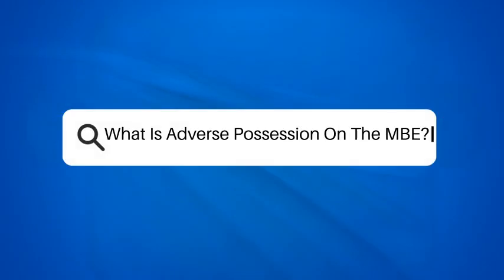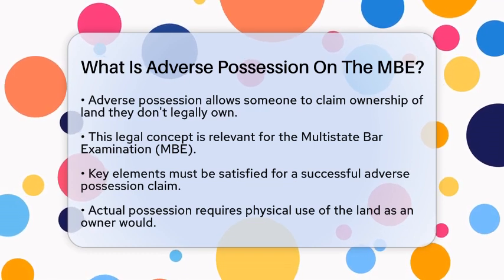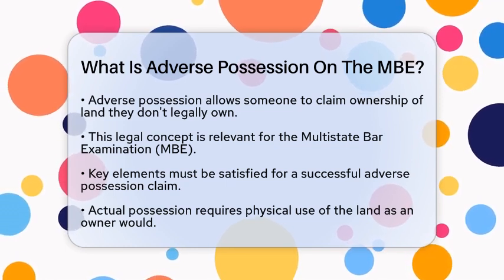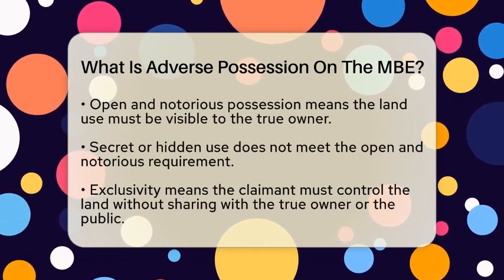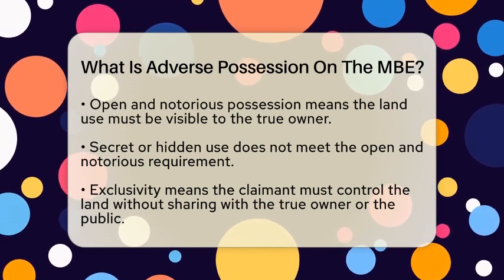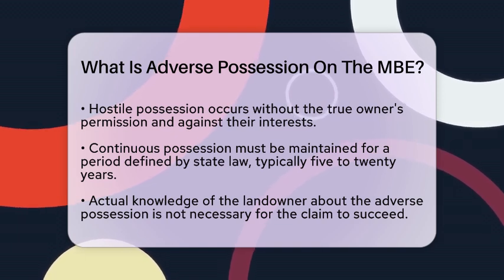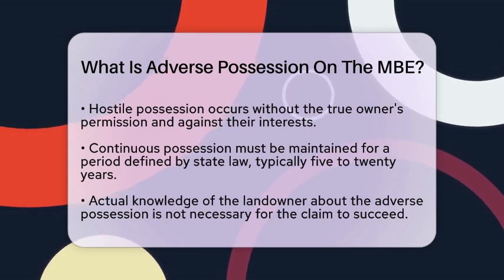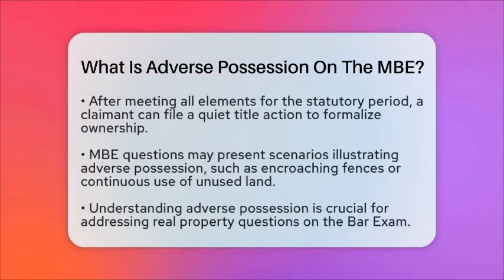What Is Adverse Possession On The MBE? - Law School Prep Hub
What Is Adverse Possession On The MBE? In this informative video, we’ll break down the concept of adverse possession and its relevance on the Multistate Bar Examination. Adverse possession is a legal principle that allows individuals to claim ownership of land under specific circumstances, even if they do not have the official title. We will discuss the essential elements that must be met for a successful claim, including actual possession, open and notorious use, exclusivity, hostility, and continuous possession. By understanding these components, you’ll be better equipped to tackle related questions on the Bar Exam.

We’ll also provide examples that illustrate how adverse possession can manifest in real-life scenarios, such as disputes over property boundaries or the use of neglected land. This knowledge is vital for law students and aspiring legal professionals who want to excel in property law and related topics.

Join us as we navigate the intricacies of this legal doctrine and prepare you for your upcoming exams.